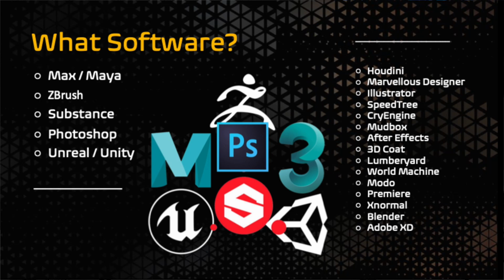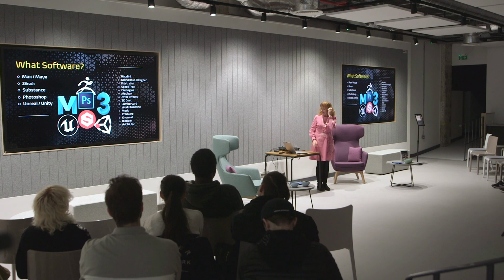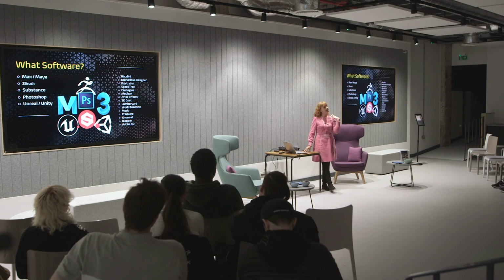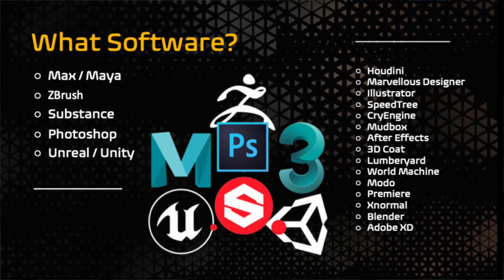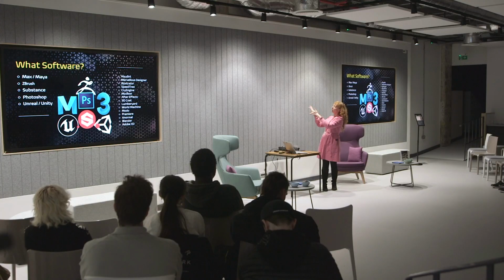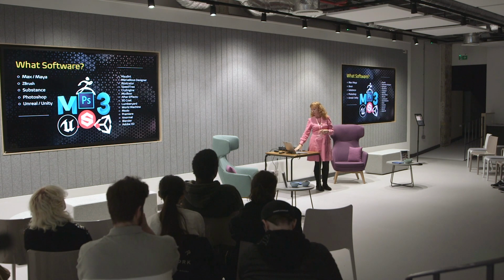How do I create 3D game art? Here’s the software you need to know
How do you create high-quality 3D art for games? Head of Art at game studio d3t explains the software you need to know.

At our recent Learn From The Pros Masterclass at the dBs Institute in Manchester, we invited game industry professionals to talk to Further Education students about how they can get jobs in game art, game design and game development.

In this part of her Learn From The Pros Masterclass, Louise Andrew explains the range of software game artists use, how different 3D art software works and the essential software you need to know if you want to create high-quality 3D game art that will get you hired.

00:00 - Software for characters, environments and props
00:40 - Software for textures
00:50 - Photoshop
01:00 - Game engines
01:39 - Additional software to be aware of

dBs Institute is a multi-location, music, audio and digital education specialist based in the UK. Our mission is to effect positive social change through the creative arts, providing excellent specialised higher education training and support for our students, fostering enduring relationships in our community, and developing innovative solutions to make the world a better place.

We're here to help you craft your passion in music production, live sound, game development, sound design, music and sound for screen, electronic music and more.